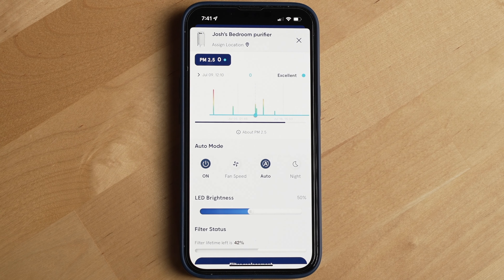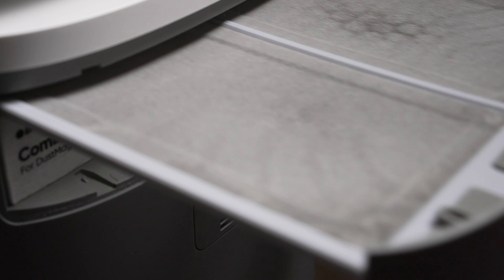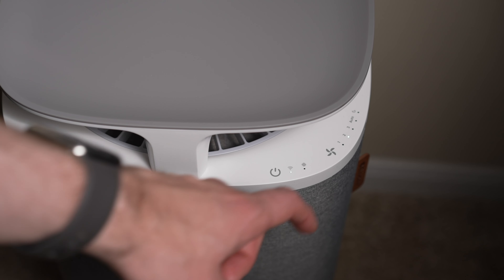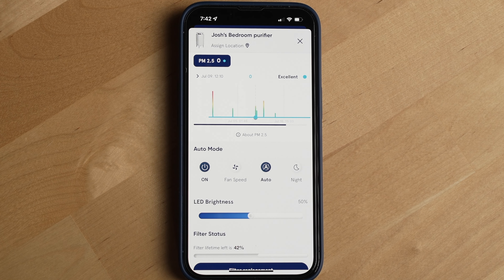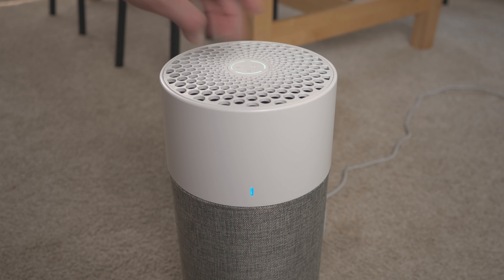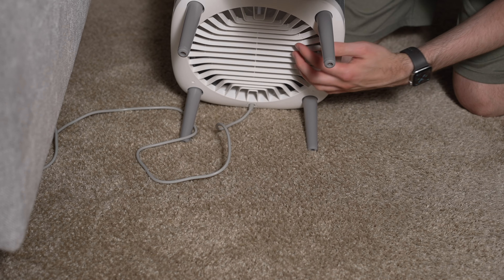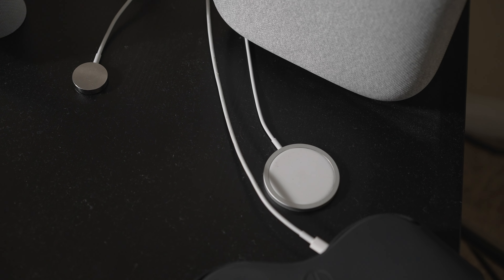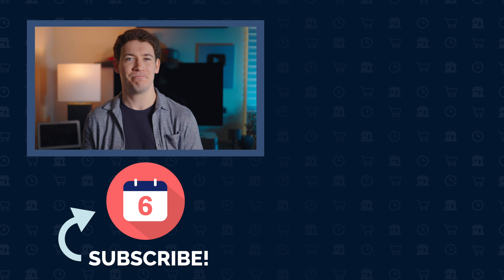Blueair Dust Magnet Review - 6 Months Later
Dusting sucks. The Blueair Dust Magnet, a WiFi-enabled air purifier, promises to help reduce the amount of dusting you need to do, but does it actually work? And how much dust can this thing actually suck up from the air? We'll take you through our experience with the with the Dust Magnet after 6 months, how much less dusting we've needed to do and overall if we think the device is worth getting.

We'll also walk you through the Blueair mobile app, show you how it can connect to Alexa to smart home control, how long the filters in the Dust magnet are supposed to list, how to clean the pre-filters, things to keep in mind when placing your air purifier around the room and how the built-in particle sensors can help ramp up and down the fan as the air in your home changes.

Purchase the Blue Air Dust Magnet
Purchase the Blueair 411 Auto

Other helpful links:
Video production equipment we use:

0:00 - How well does it suck dust?
1:50 - Dust Magnet placement effects performance
2:15 - 99% dust removal claim
2:41 - A side table?
3:09 - Filters life & replacement
3:44 - Blueair smartphone app
4:22 - Auto mode
5:05 - Connecting to Amazon Alexa
5:55 - Downsides with Dust Magnet
6:27 - Who is this for?
6:47 - Pricing
7:16 - Recommendation & things to keep in mind

6 Months Later Amazon storefront

Pixel 6 Pro  phones seen in this video were supplied to the channel by Google. The channel purchased the Pixel 6 seen in this video.